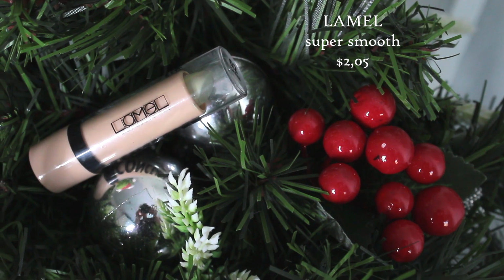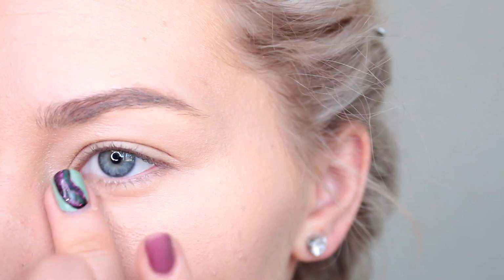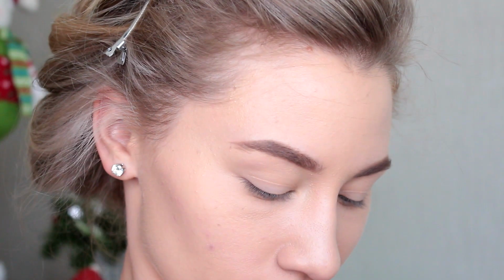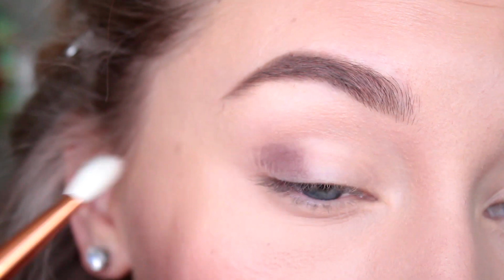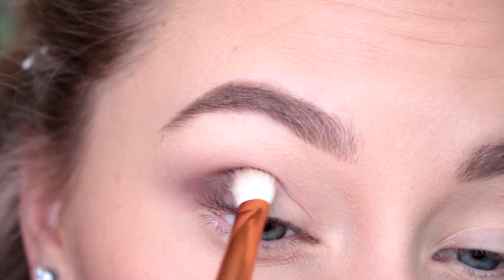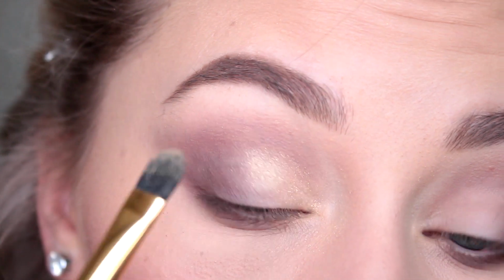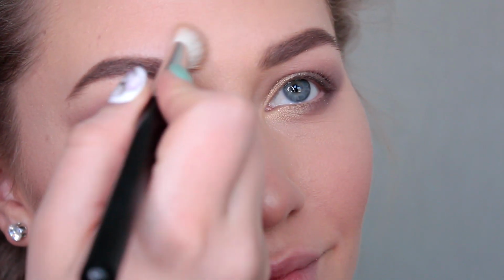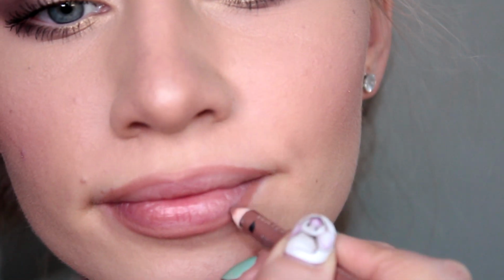AFFORDABLE WINTER MAKEUP TUTORIAL 2020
Hey, beauties! In this video I wanna show you a simple light winter makeup look using only affordable products. Enjoy watching!

PRODUCTS:
LAMEL green concealer
BOURJOIS healthy mix serum Foundation - 53
ESTRADE concealer - 23

NYX sculptor - 22
CATRICE sun lover Bronzer
REVOLUTION makeup obsession

CATRICE Brow colorista - medium

BRONX check&mate Palette
VIVIENNE SABO mariniere Palette
VIVIENNE SABO cabaret premiere Mascara

SEVENTEEN lippencil - 01